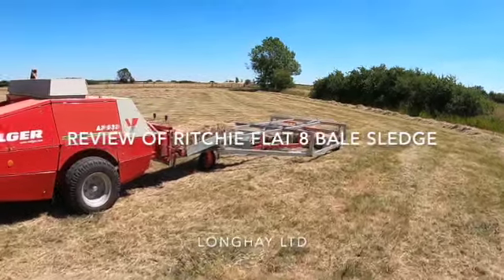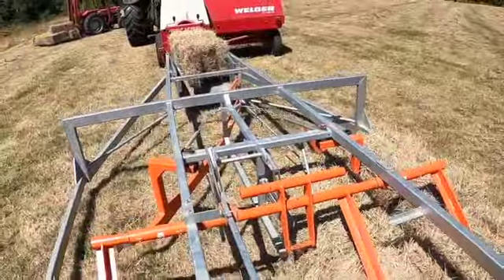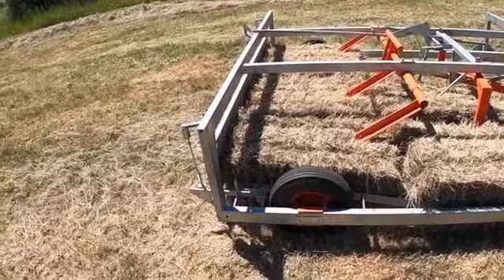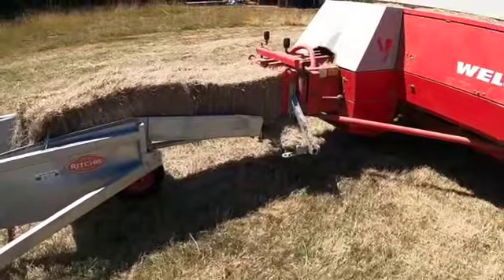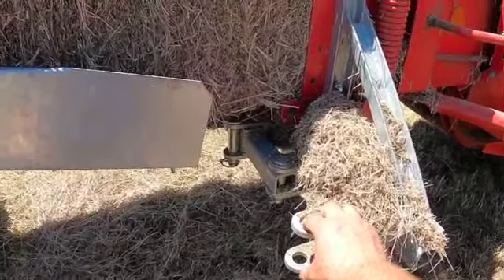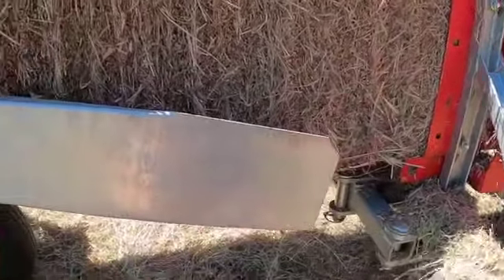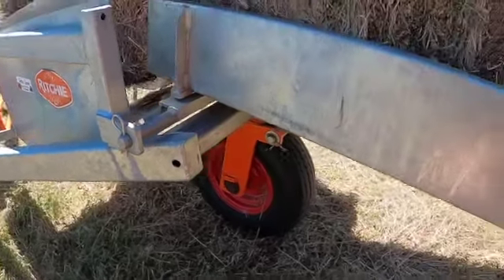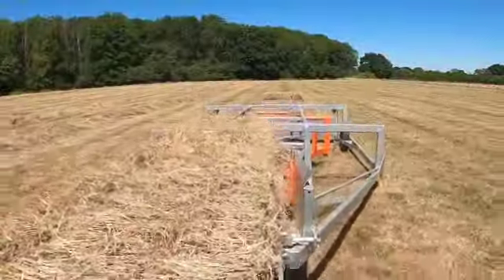Ritchie Flat 8 Bale Sledge - Leader of the Pack?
My review of a new Ritchie flat 8 bale sledge. Includes some clips of it in use this summer.